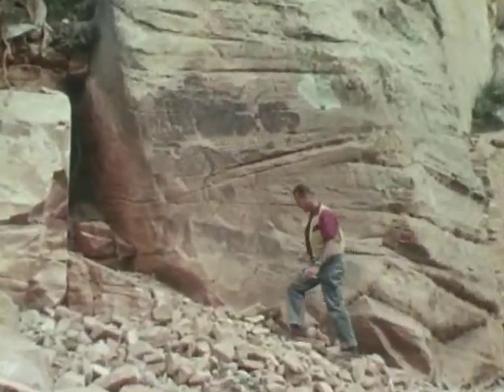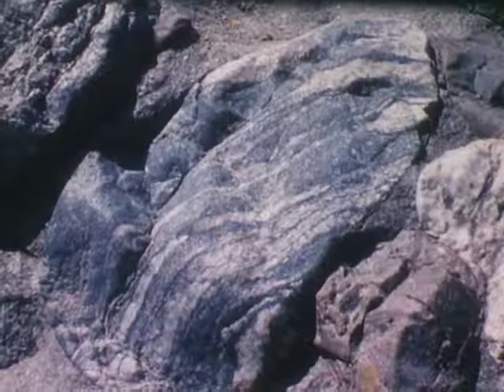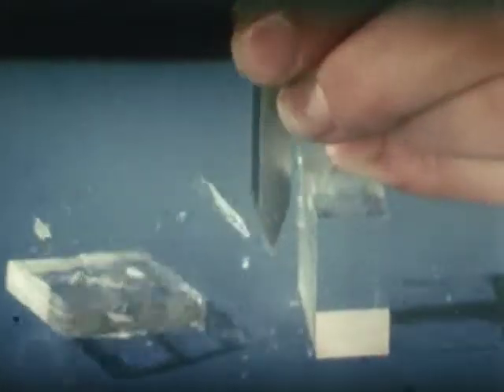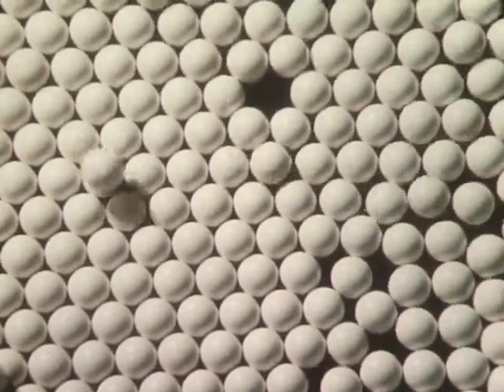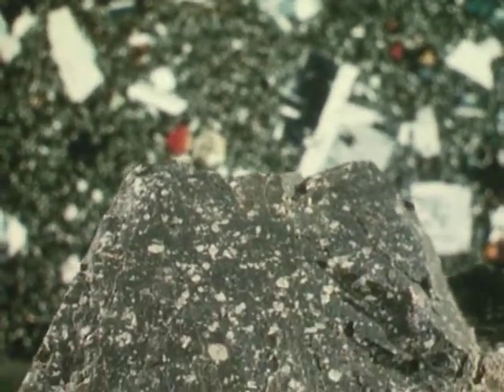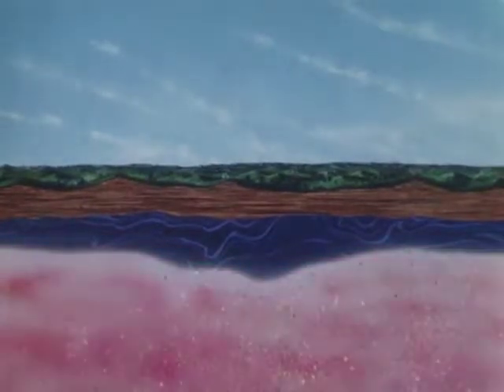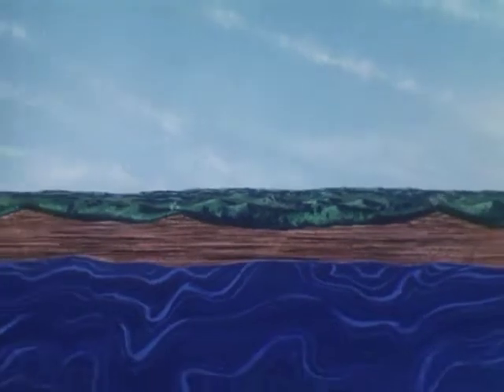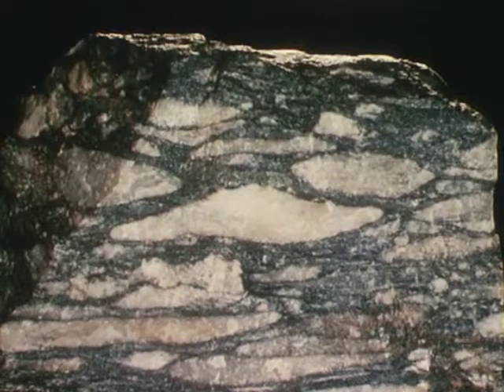Rocks That Originate Underground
rdwaynes - Retired military service veteran and vocational educator.  Enjoy my posted videos.